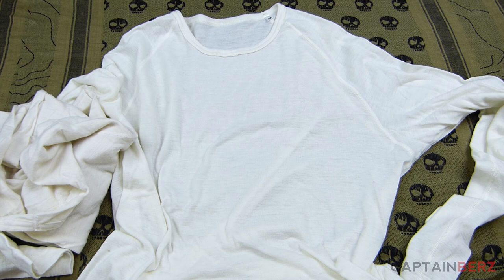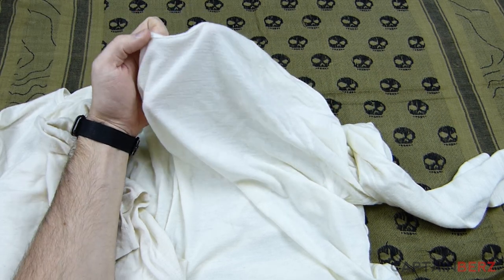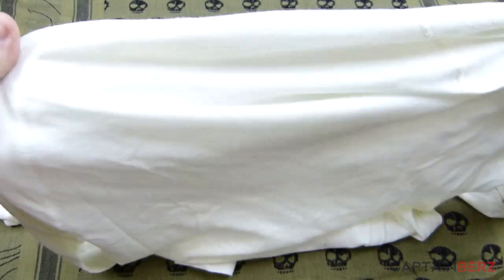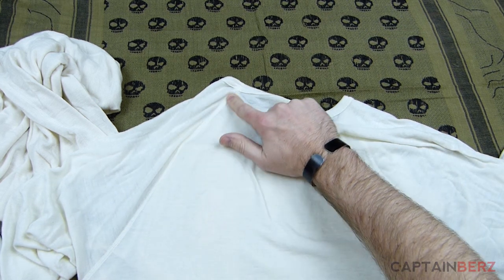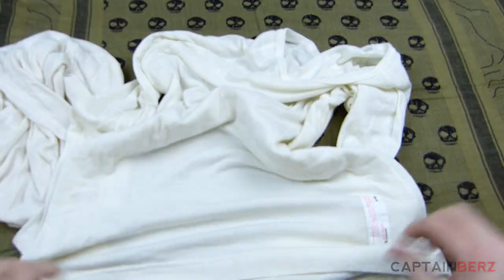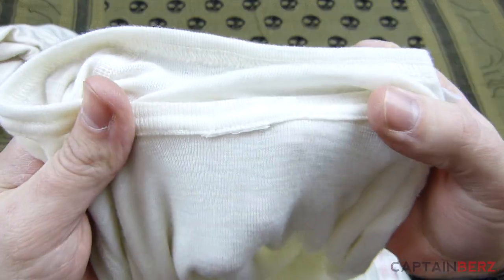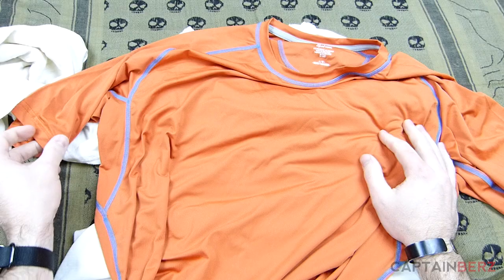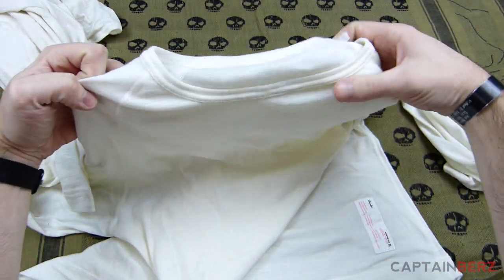Rapha Merino Wool Baselayers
The Rapha Merino Wool Baselayers are great to add to your gear. Rapha made these merino wool baselayers for cycling. Now I am not a cyclist, obviously, but I saw them as a good option for backpacking and under tactical clothing. Turned out these Rapha Merino Wool Baselayers are my go to piece of apparel when doing anything! I have really found them to be soft, not itchy and super durable. I have had these in the wash at least 10-15 times each and used under clothing while at the range and on many backpacking trips. They look almost like the day I got them. Now they are made in China (puke!), but just like knives sometimes there are decent stuff that came come from that arrangement. Although it will get a knock from me for that. I wish they would have hooked up with someone like Ibex or something to make them in the USA. But the price just came down, as of the making of the video, so that is always a plus. Berz Rating: 85/100